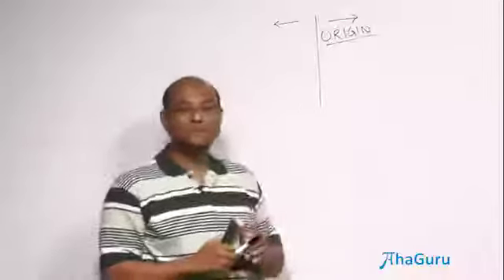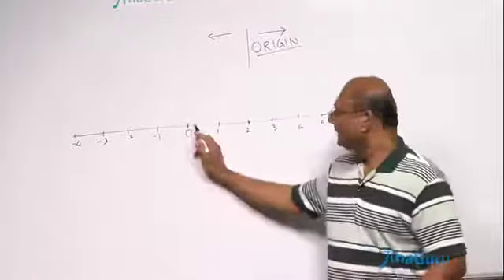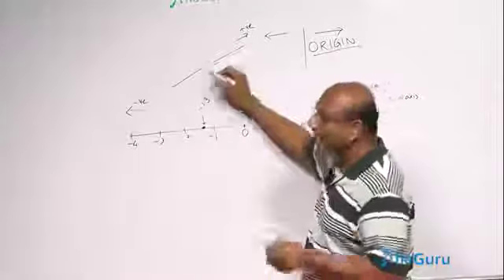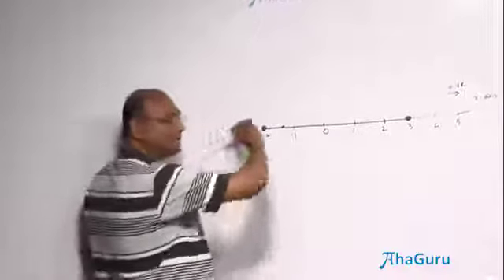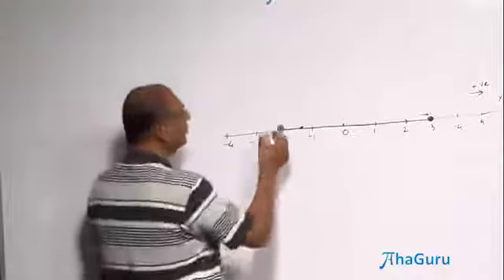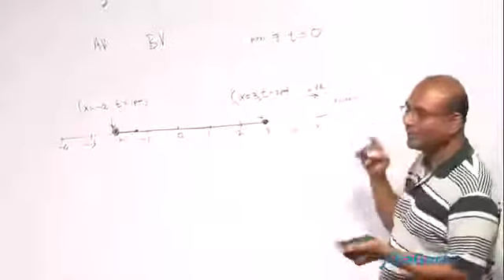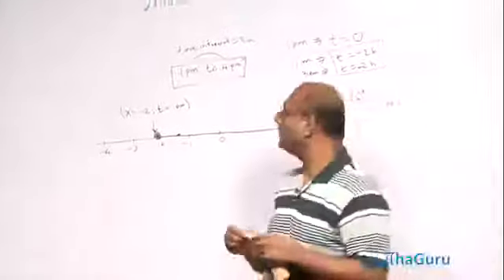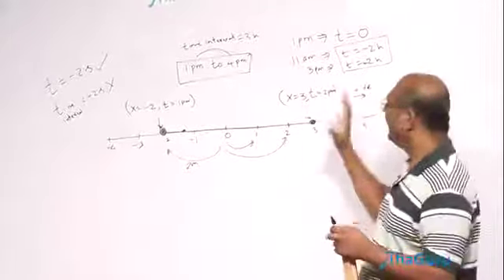Position and Time | Chapter 7 Motion | Class 9 Physics | JEE + CBSE + NEET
Welcome to our in-depth video on "Position and Time," an essential part of Chapter 7: Motion for Class 9 Physics. This video is tailored for students preparing for JEE, CBSE, and NEET exams, offering clear explanations and valuable insights into these fundamental concepts.

Key Topics Covered:
1. Origin
2. X Axis
3. Y Axis
4. Concept of Position
5. Understanding Time
6. Distance vs. Displacement
7. Speed and Velocity
8. Positive Direction
9. Negative Direction

Happy Learning!"